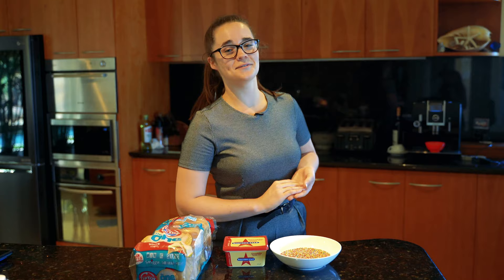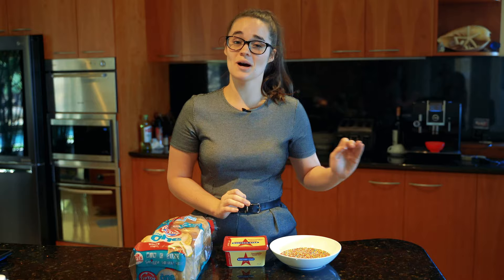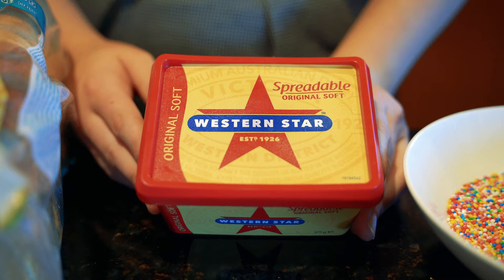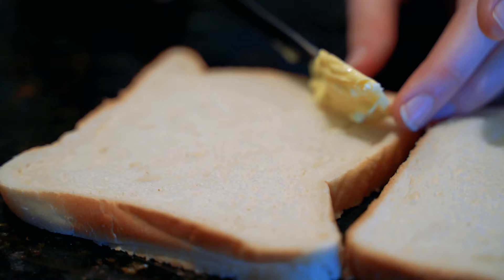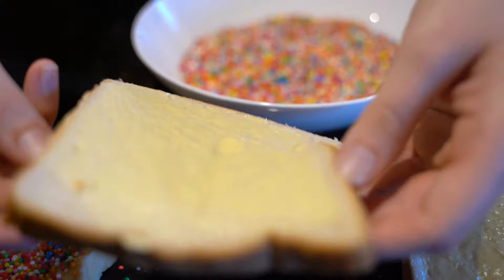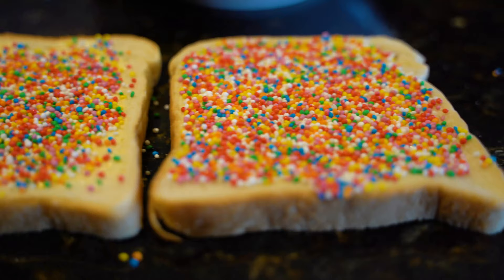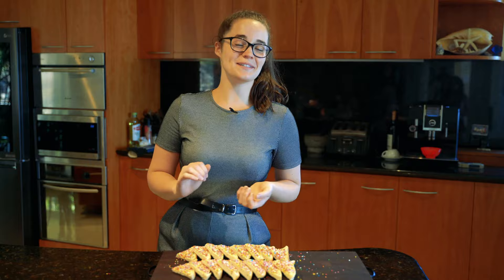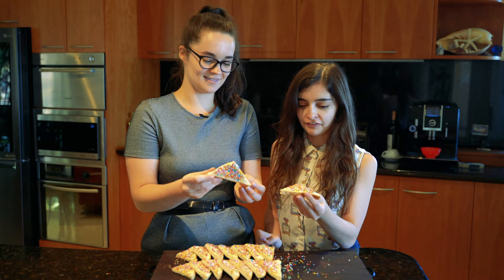Elise's Eats - Ep 160: Fairy Bread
A quintessential piece of Australian cuisine is Fairy Bread.
A staple to every party.
A slice of Australian culture.
An unforgettable part of childhood for Australian children.
HAPPY APRIL FOOLS DAY! :D